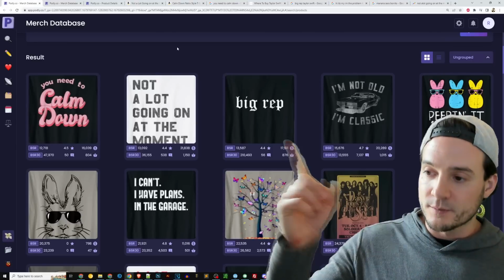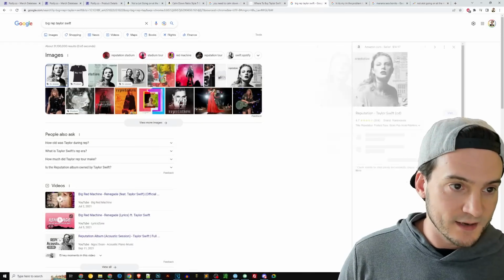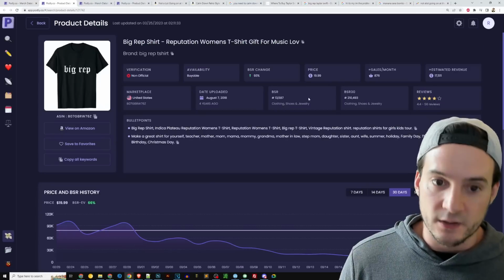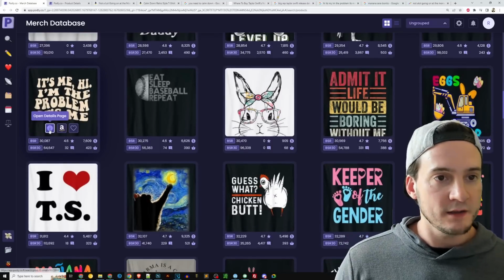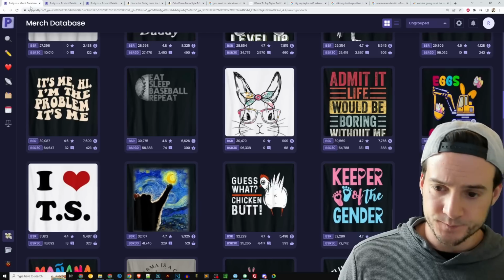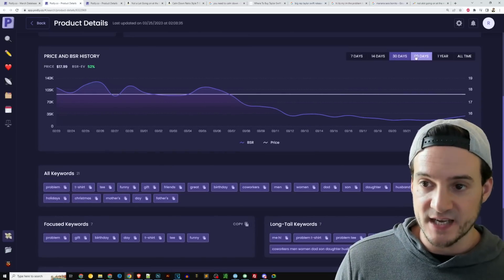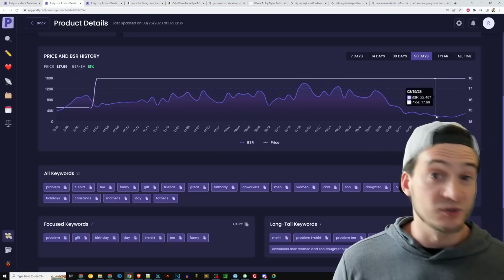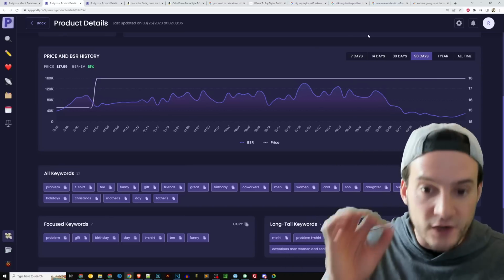DO NOT Sell These Top-10 Shirts! 🚫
🔨 UTILITY

🔥 POD AUTOMATION

🎨 DESIGN